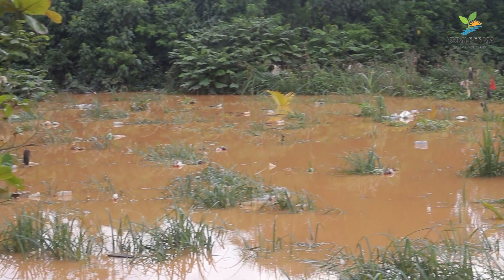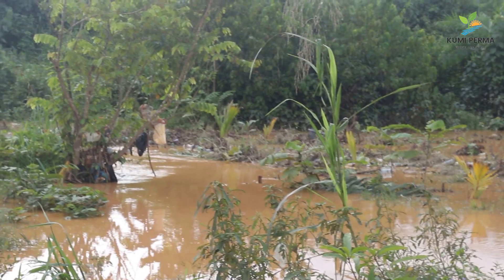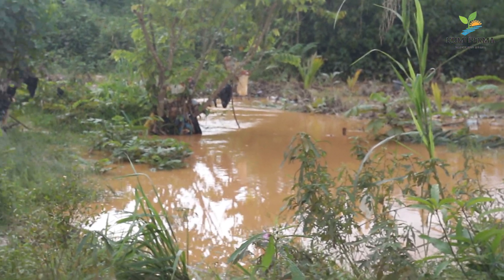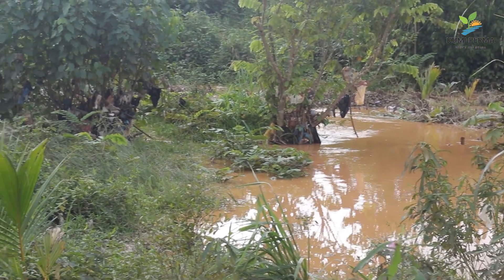Solution To Flooding In Ghana II Reduce the Use Of Plastics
In this video we look at one of the causes and solutions to flooding in Ghana.

Please comment and let's know what you think about this.